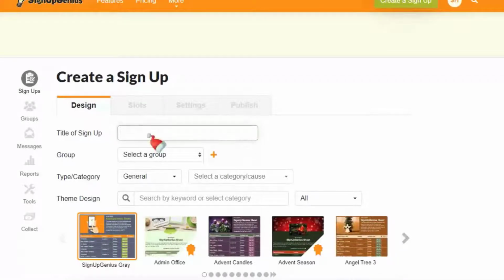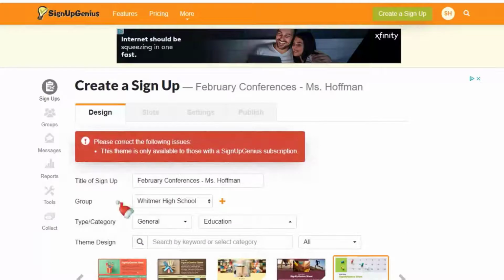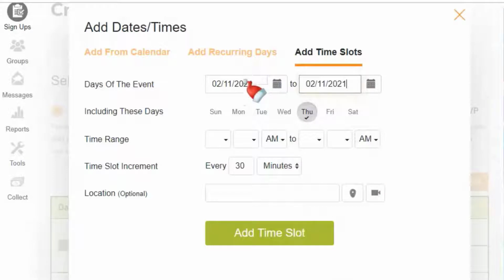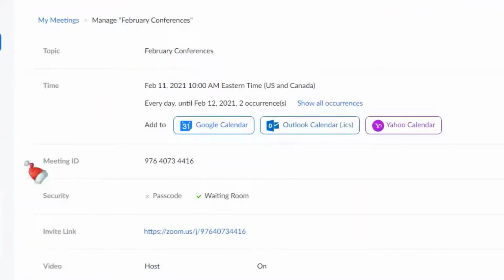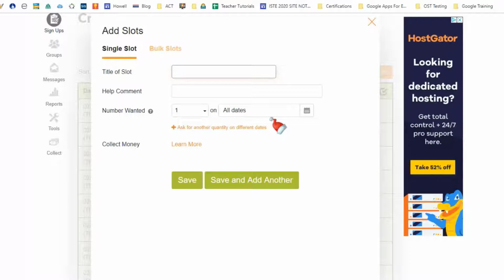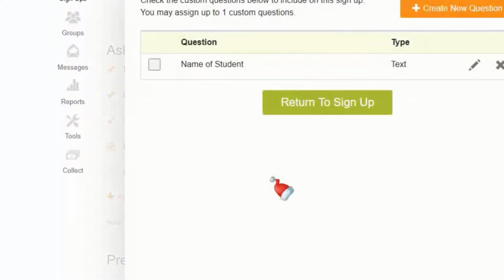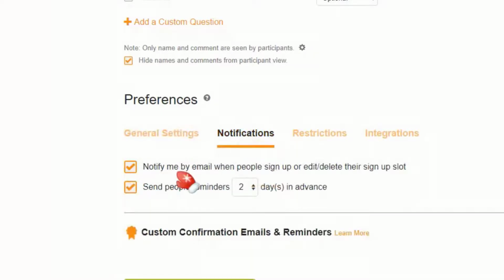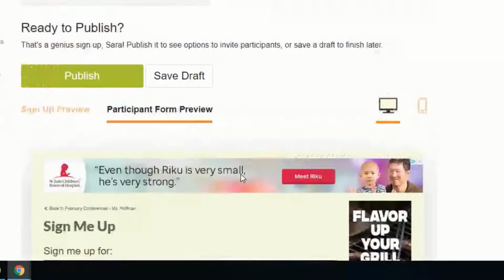Using Sign-Up Genius for Conferences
This video goes over how to set up your Sign-Up Genius for parent conferences using time slots and including your Zoom meeting ID